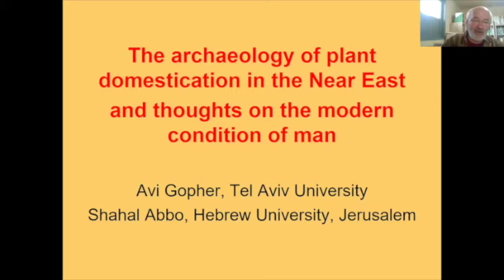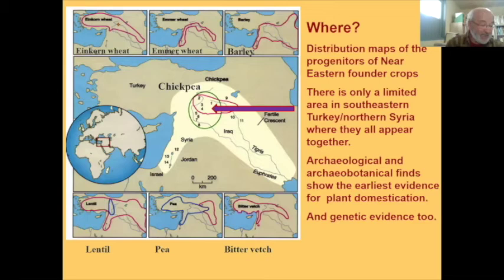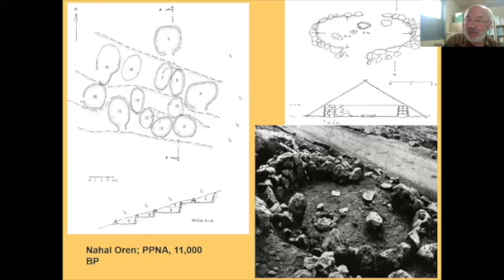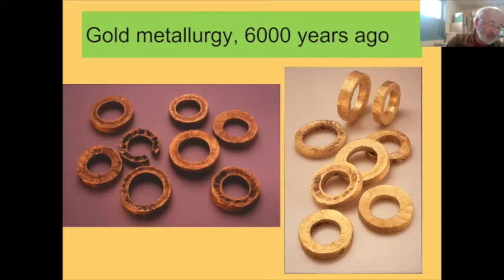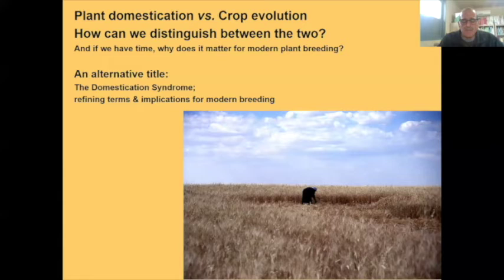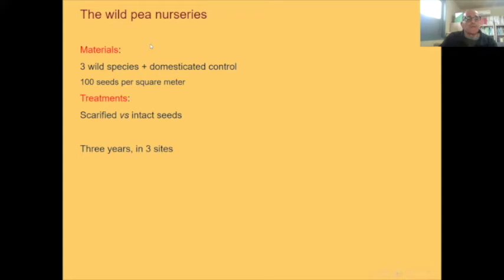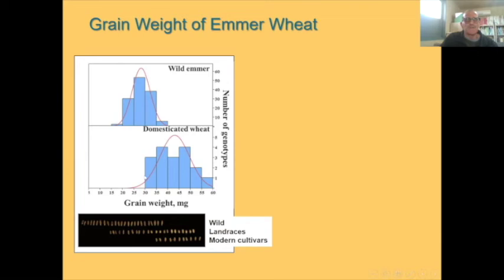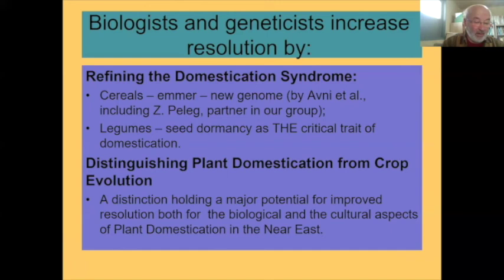Avi Gopher and Shahal Abbo: Sharma Centre for Heritage Education, Down Ancient Trails forum, India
Down Ancient Trails forum of the Sharma Centre for Heritage Education, India.

24th December, 2020, 1.30 pm (IST). Herd & Harvest series: Professor Avi Gopher,The Sonia and Marco Nadler Institute of Archaeology, Tel Aviv University, Ramat Aviv , Israel and Professor Shahal Abbo, The Levi Eshkol School of Agriculture, The Hebrew University of Jerusalem, Rehovot 7610001, Israel. The archaeology of plant domestication in the Levant and thoughts on the modern condition of man.
Abstract: The major issue pertaining to Near Eastern plant domestication by archaeologists is: which model best reconstructs plant domestication? On the one hand, the protracted-autonomous (non-centered) model, thriving in Near Eastern Neolithic studies in the past decade, emphasizes three major aspects of domestication: (a) a long, protracted process that was (b) geographically autonomous (non-centered) and characterized by (c) an unconscious dynamics. On the other hand is the alternative core-area-one-event (centered) model that views Near Eastern Neolithic plant domestication as knowledge-based and conscious, occurring in a geographically limited core area and during a short, single cultural event. In our view, the second model is corroborated by multiple lines of evidence from different fields of investigation, including archaeology, archaeobotany, agronomy and genetics (Abbo and Gopher 2017, 2020), although it currently represents a minority view.

Abbo S, Gopher A (2017) Near Eastern plant domestication: A history of thought. Trends in Plant Science 22: 491-511.

Abbo, S and Gopher, A (2020) Plant domestication in the Neolithic Near East: The humans-plants liaison Quaternary Science Reviews 242, 106412.
About:  Professor Avi Gopher is an archaeologist at Tel Aviv University, with years of experience directing archaeological excavations of Pre-Pottery Neolithic and Pottery Neolithic sites and Paleolithic (early and late) sites in Israel. He is a member of a research group on plant domestication in the Levant.

Professor Shahal Abbo is an agronomist and plant geneticist at the Hebrew University of Jerusalem, with over 30 years of field experience with wild and domesticated grain legumes. He has developed several new practical and conceptual tools pertaining to plant domestication and crop evolution under domestication.

This is an edited video of an online lecture.

Team: Herd and Harvest Series:
Professor Shanti Pappu: Founder/Secretary
Dr.Kumar Akhilesh: Director
Dr. Paromita Bose: Research Intern
Ms. Sutonuka Bhattacharya: Research Intern

Team:
Dr. Kumar Akhilesh, Director, Sharma Centre for Heritage Education (SCHE)
Professor Shanti Pappu, Secretary (SCHE)
Dr. Paromita Bose, Research Intern (SCHE)
Dr. Prachi B. Joshi,  Research Intern (SCHE)
Ms. Sutonuka Bhattacharya,  Research Intern (SCHE)